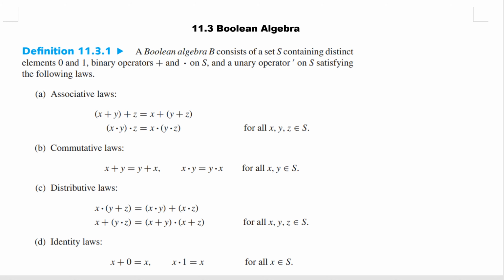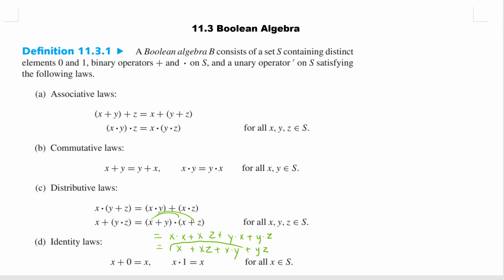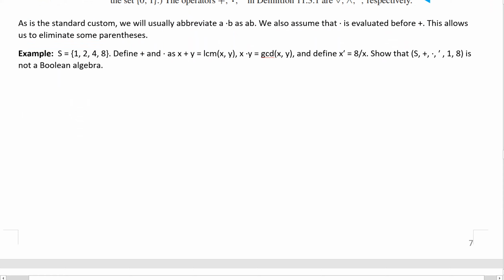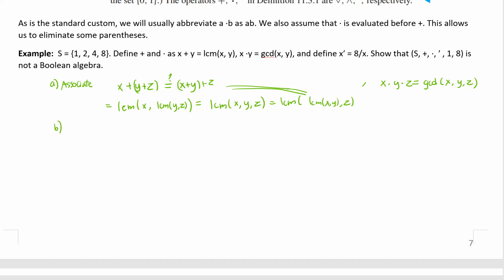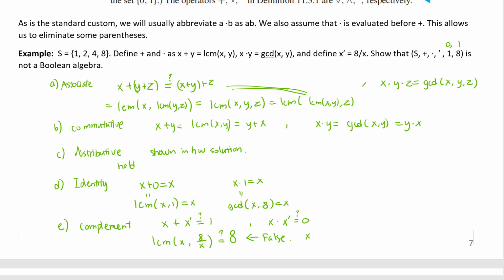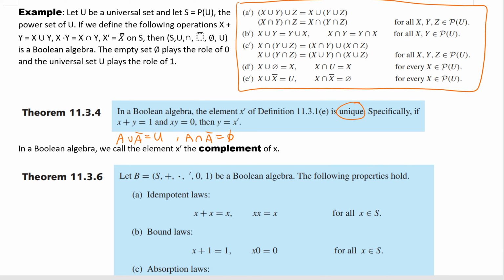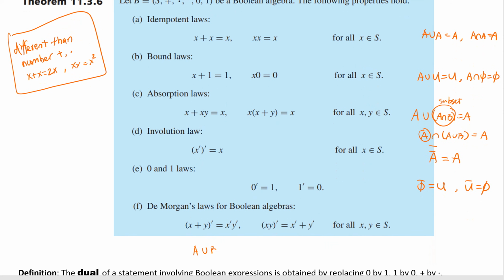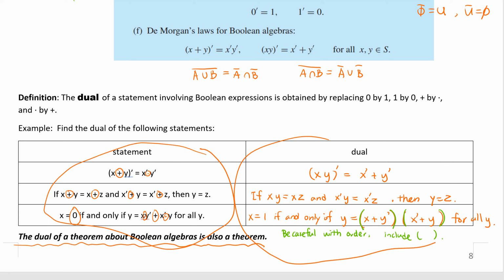2410 11 3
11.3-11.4 Boolean Algebras and Synthesis of Circuits Part A